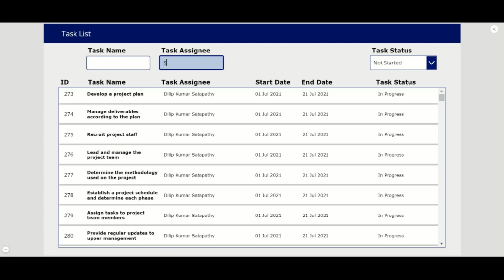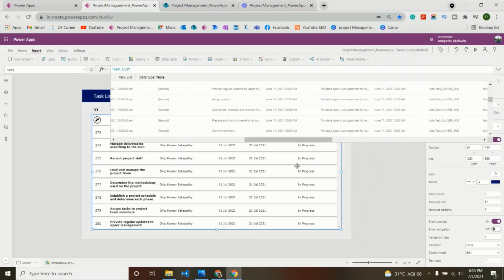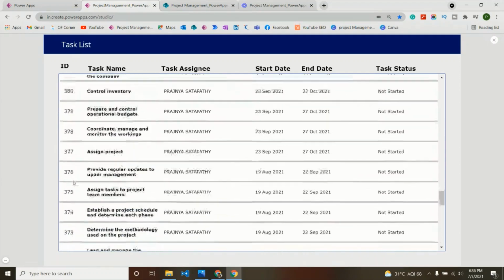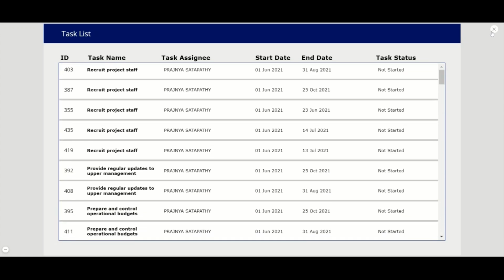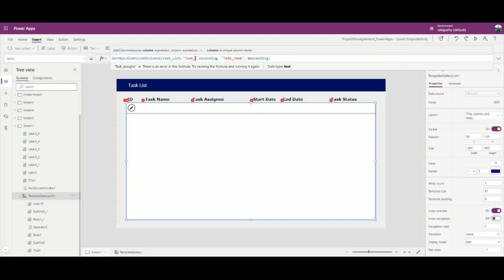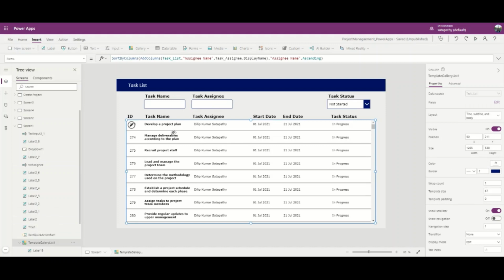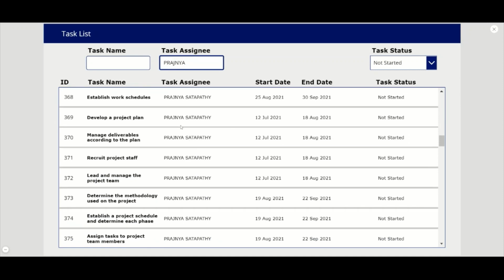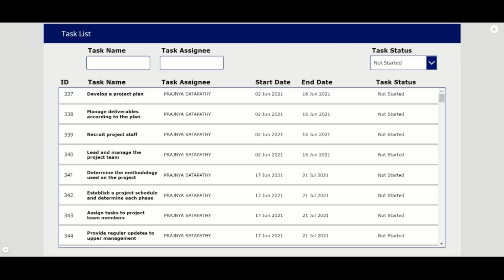Sort and Filter by multiple columns (People Picker) in Power Apps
In this video, I have explained how to Sort and Filter the Power Apps gallery by using the Sort by Columns and Filter function together, Sort and Filter by People picker column. Used Add columns function to create a new column in Share Point. How to sort the Power Apps gallery using multiple columns with different Sort orders.